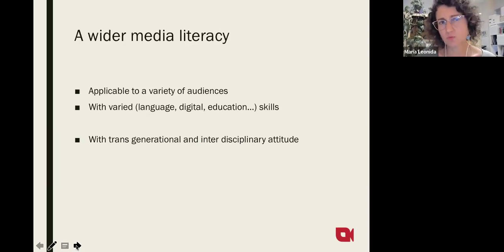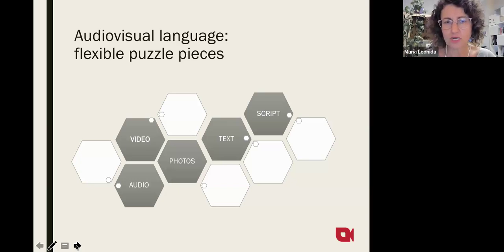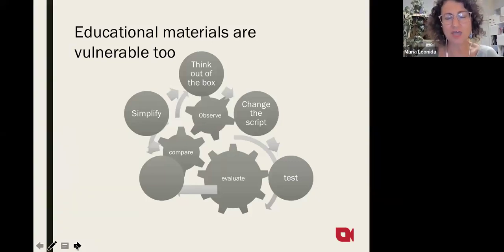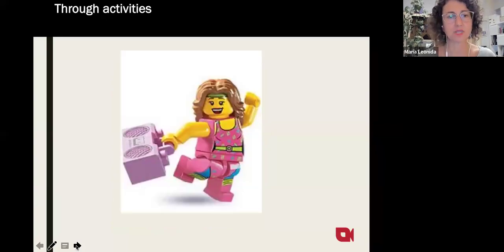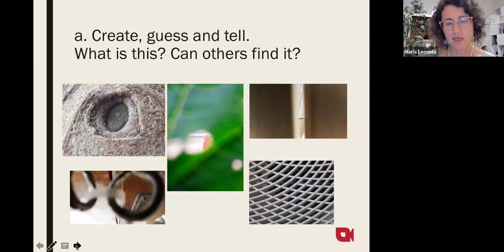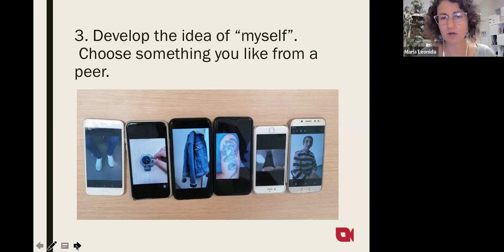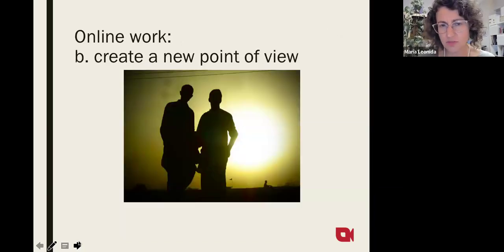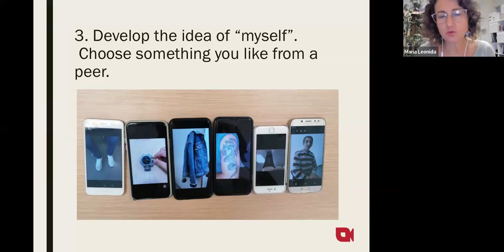Media Literacy Practices with Resilience: Maria Leonida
Maria Leonida, film director and media tutor, to discuss how various visual expression techniques can be used in media literacy education.

Aiming at a variety of audiences, with higher or lower language skills, with a transgenerational and transdisciplinary attitude, Maria Leonida proposes deconstructing film and audiovisual language to self-contained units with narrative elements. These units may stand as puzzle pieces that could be mounted in a multiplicity of ways.

Our aim is to infuse the basics of media awareness through creative processes which encourage discussion and a gradual deepening of meaning-making. Abstraction, synthesis and storytelling are implemented in paper and pixels alike, enhancing skills of both learners and trainers.